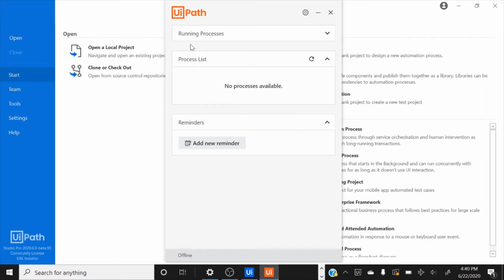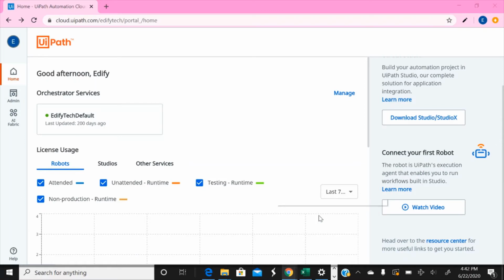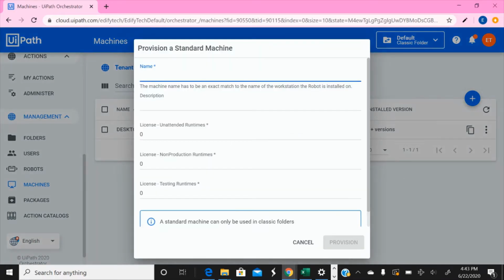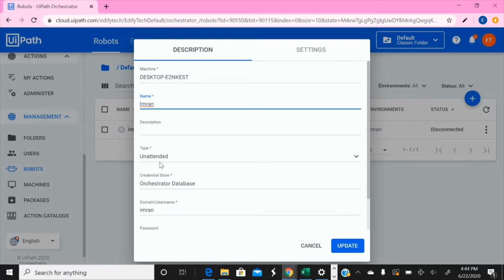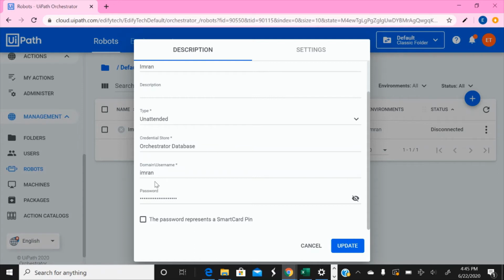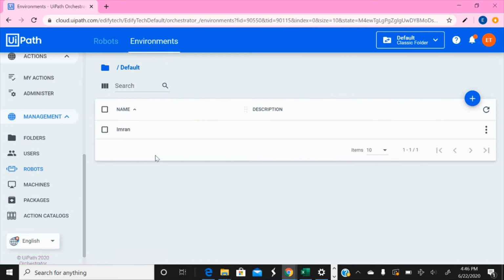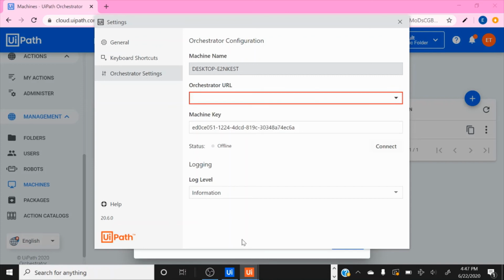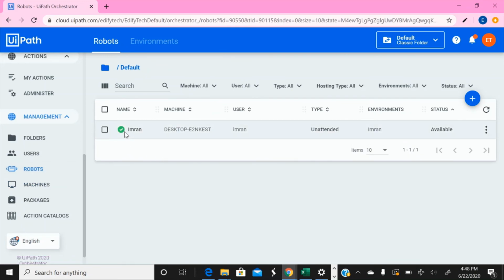Install & Configure UI Path Part 2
This is a continuation of part 1 of Install and Configure UI Path development environment